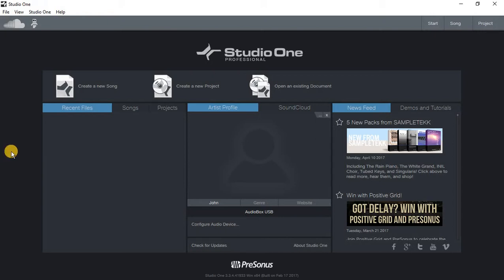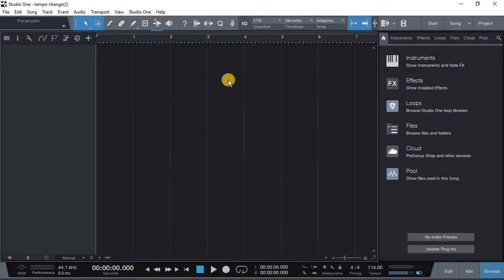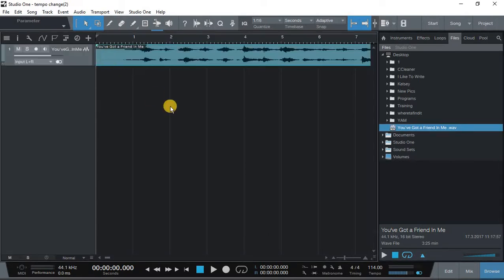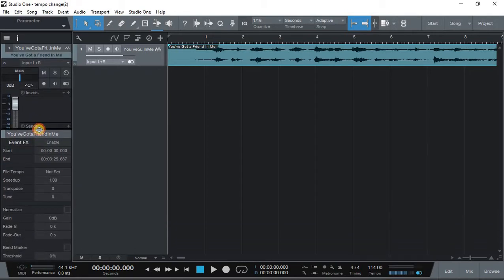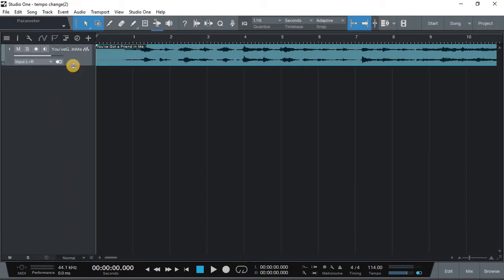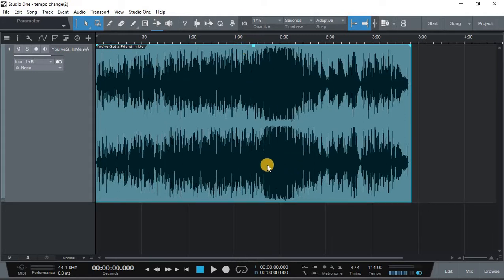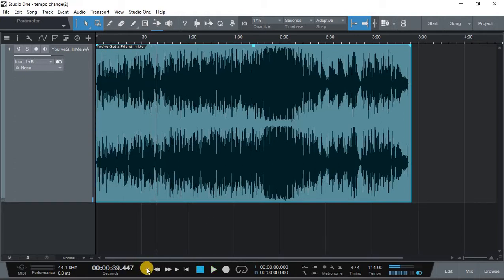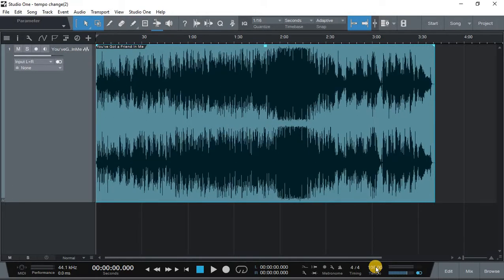Speed a song up or slow it down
How to speed up or slow down a song in Studio One without making the music sound funny.